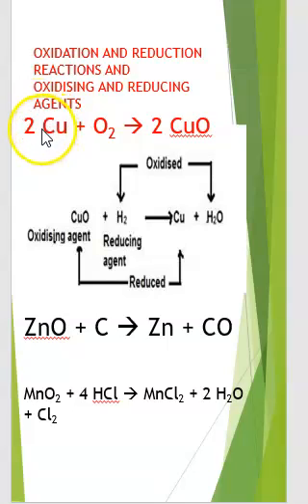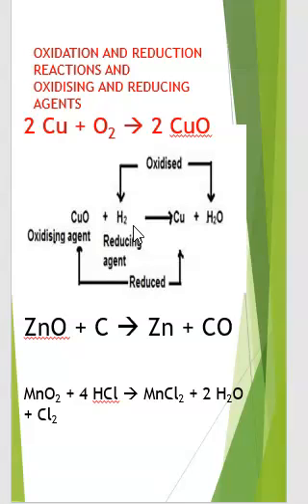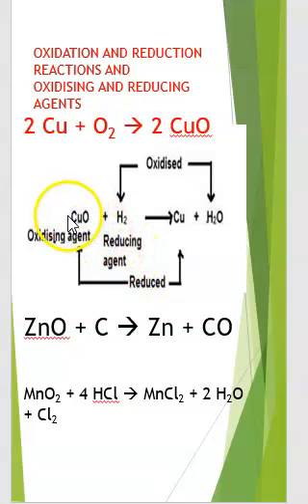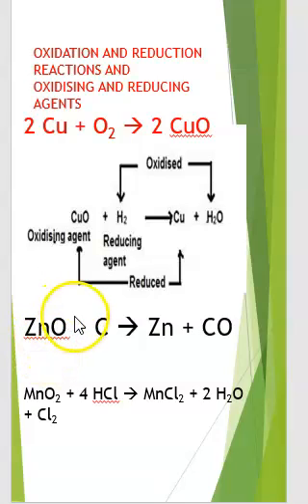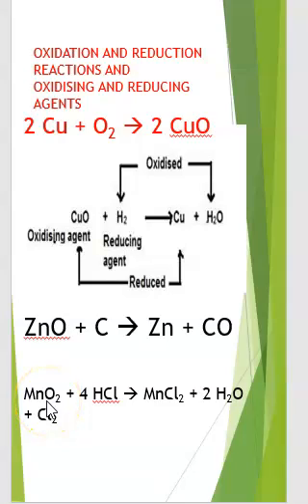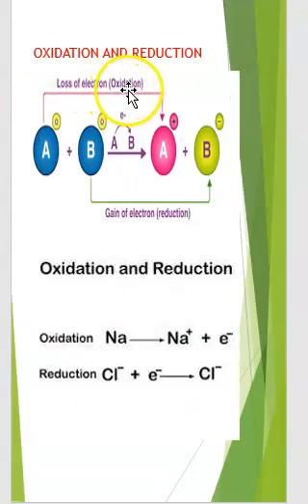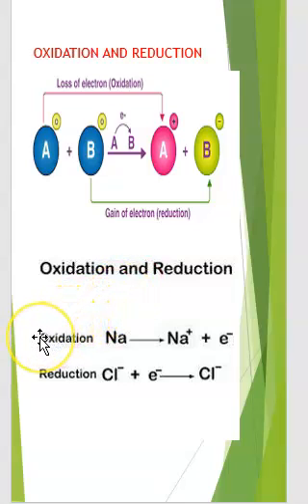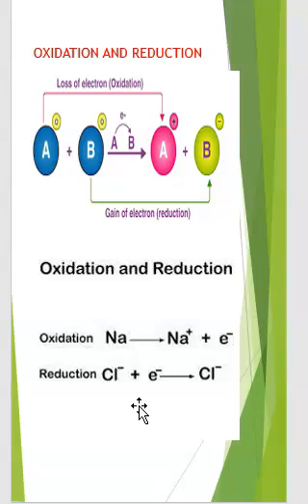OXIDATION REDUCTION REACTION